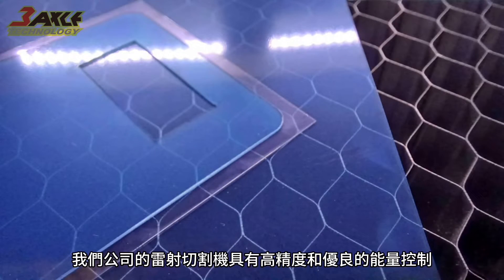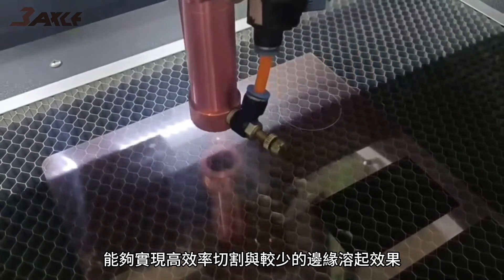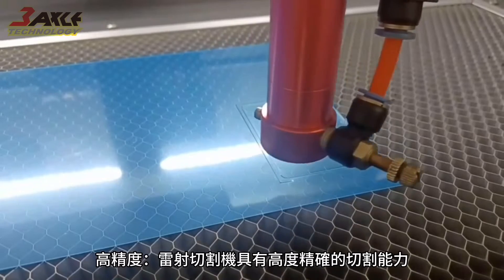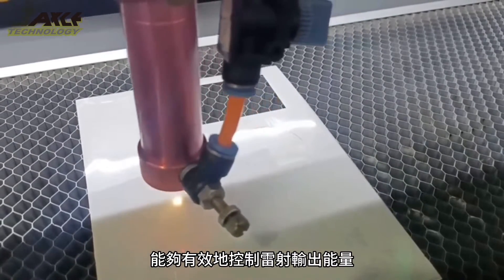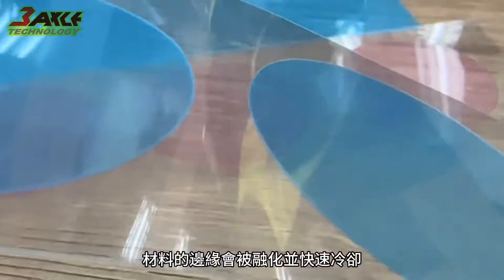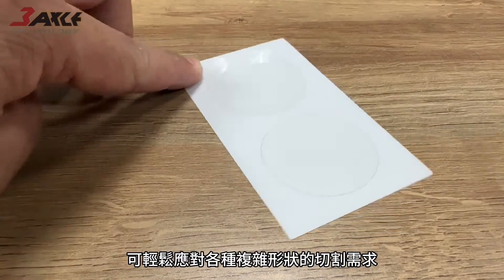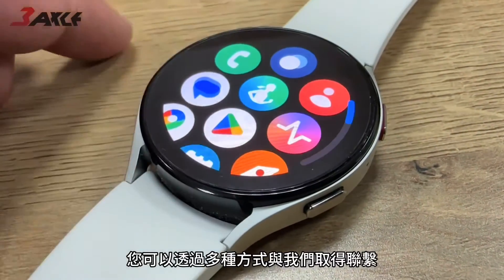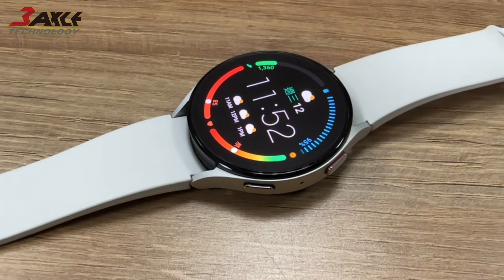一起來看：PET與TPU材質薄膜雷射切割的神奇過程！Laser Cutting Process for PET and TPU Material Films!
雷射切割雕刻機是一種先進的數位製造設備，應用領域涵蓋眾多行業。我們深知市場上客戶需求多樣化，因此致力於提供各式各樣的雷射切割雕刻機選擇，以滿足不同需求和製程，與提升客戶能夠在市場競爭中保持競爭力。

🎯 我們提供一站式服務的規畫，以滿足客戶在選擇和使用雷射加工機種過程中的各種需求。以下是一些主要的服務內容：

👩‍💼 專業諮詢：根據客戶需求，我們提供專業建議，協助客戶選擇適合的雷射加工機種。

🛠️ 多種產品選擇：我們供應各種類型的雷射加工機，如CO2雷射切割雕刻機、光纖雷射切割機、UV雷射雕刻機等，CNC雕刻機以滿足不同行業和應用的需求。

📐 定制解決方案：如果標準產品無法滿足客戶需求，我們可以提供定制化的解決方案，確保客戶獲得最佳的加工效果。

👨‍🔧 安裝與培訓：我們提供專業的安裝指導和操作培訓，確保客戶能夠熟練地使用設備。

📞 技術支持：我們的技術團隊隨時為客戶提供技術支持，解決運行過程中遇到的問題。

🔧 售後服務：我們提供完善的售後服務，包括維修、保養、零件更換等，讓客戶無後顧之憂。

📈 透過這樣的一站式服務評估，我們可以幫助客戶減少自行摸索和購買不合適設備的風險，提高生產效率，降低維護成本，從而實現更高的投資回報。

更多加工需求 歡迎來電了解預約打樣👍👍👍
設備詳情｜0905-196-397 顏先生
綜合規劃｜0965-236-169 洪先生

【台灣三軸 最佳的雷射&CNC切割雕刻加工解決方案】